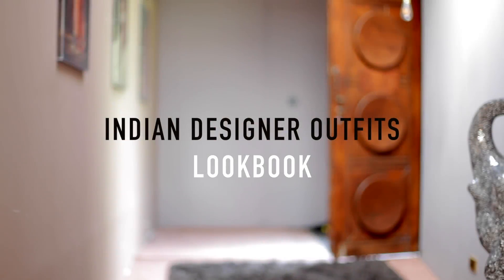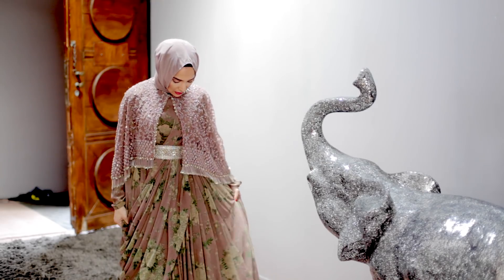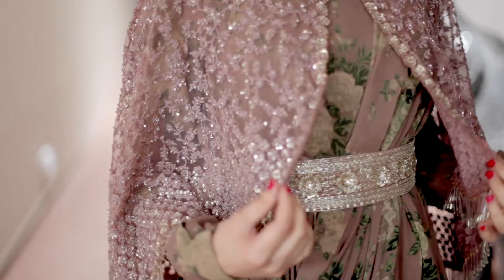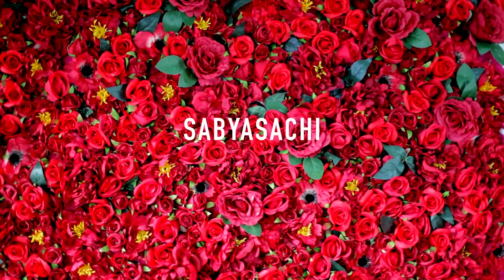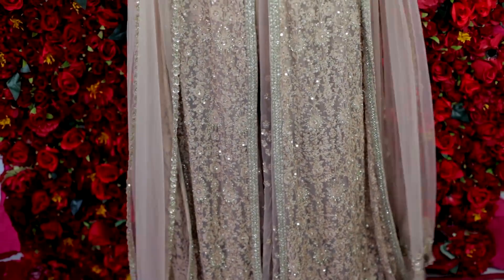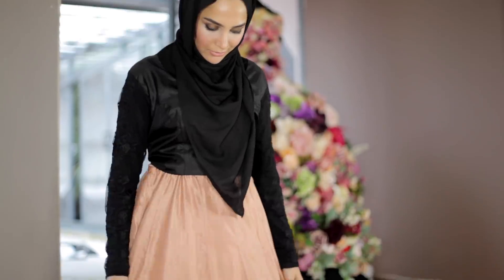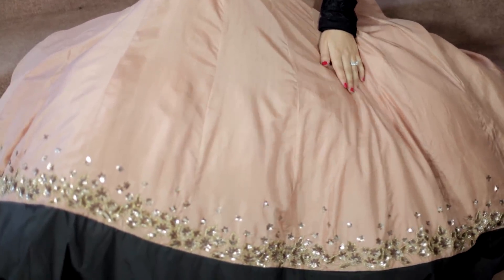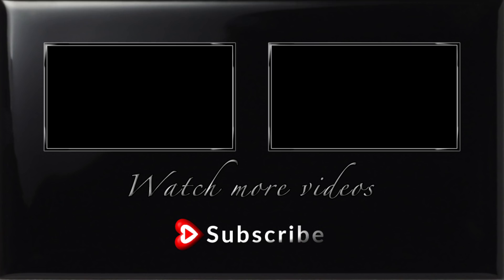Wedding Lookbook - Sabyasachi + Astha Narang | Amena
Lookbook featuring Sabyasachi and Astha Narang outfits. Which was your fave - 1, 2 or 3? They're all from BibiLondon.com and the scarves are Pearl-Daisy.com

A bit about me: Hi there, I'm Amena! On my channel you'll find videos on Beauty, Lifestyle and Fashion! Being a mum, an entrepreneur and art-lover, I film about some of the things I'm passionate about.

If you want to send me a letter:

FAO: Amena
LE5 9FX
UK